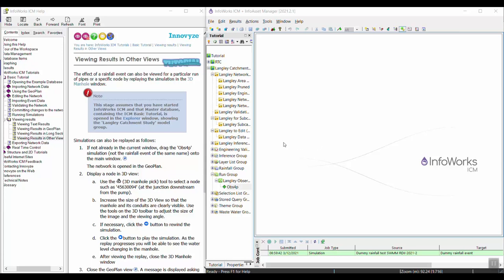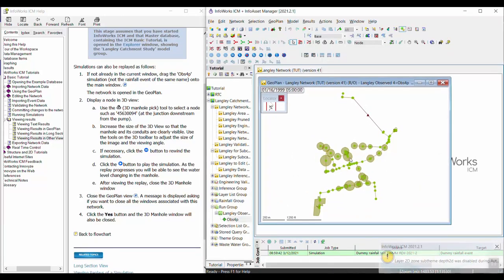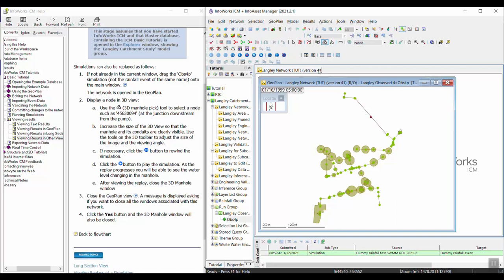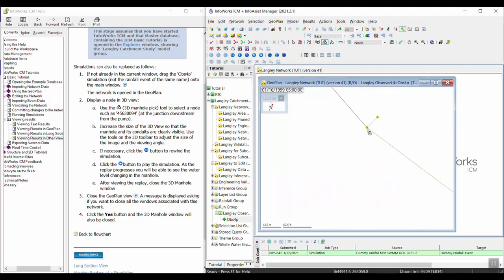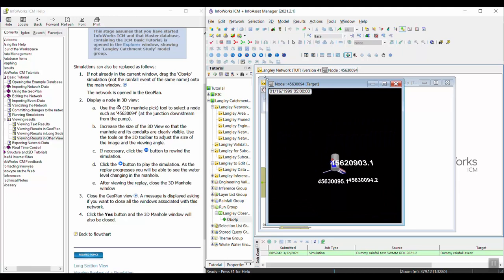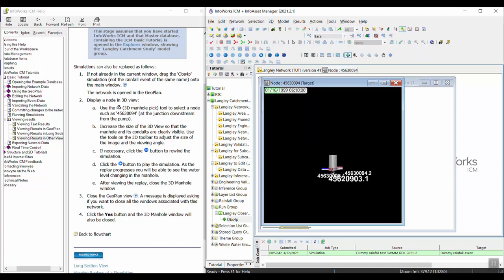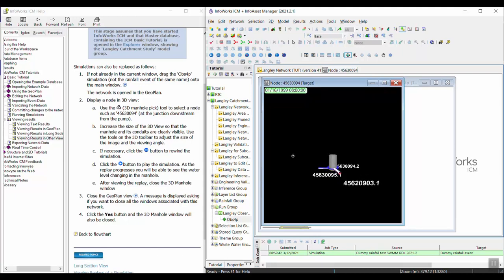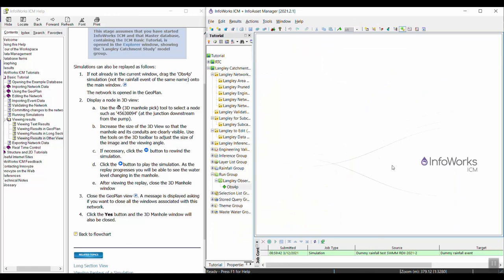InfoWorks ICM Basics Tutorial Series | Video 28: Viewing results in other views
The effect of a rainfall event can also be viewed for a particular run of pipes or a specific node by replaying the simulation in the 3D Manhole window.